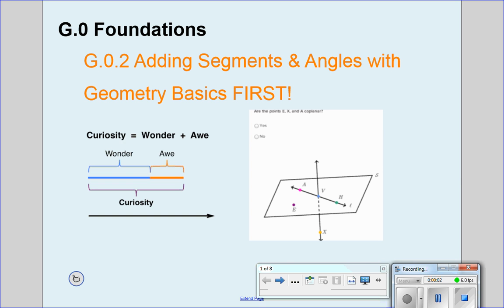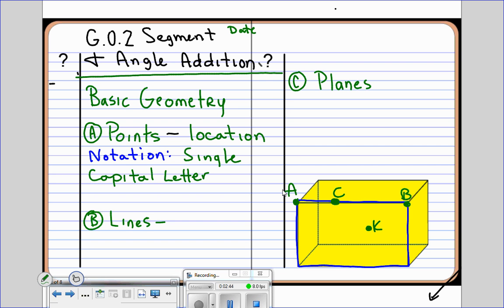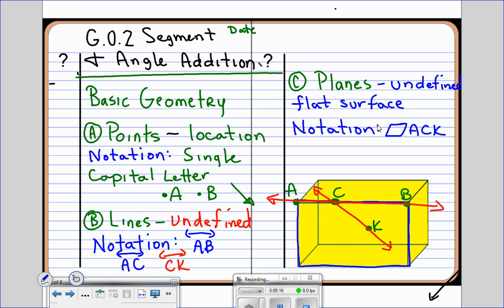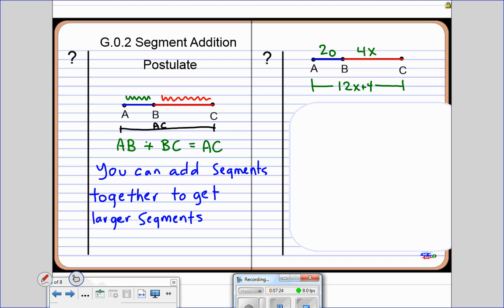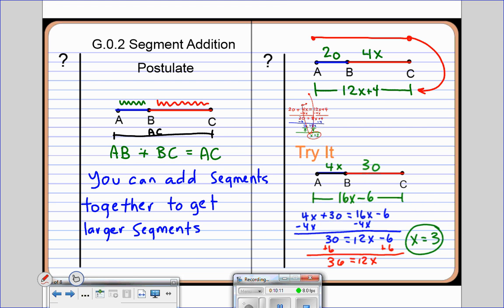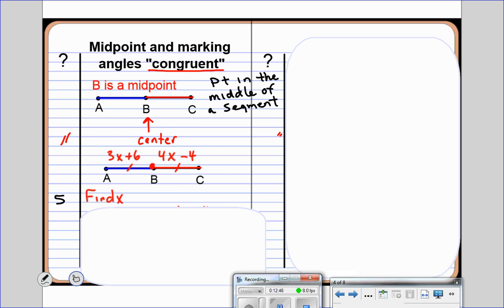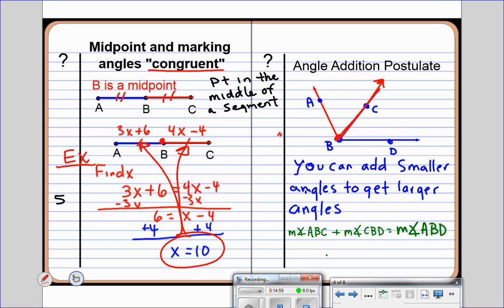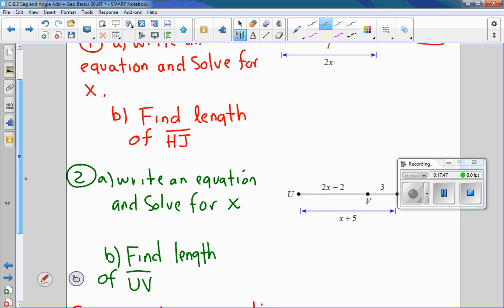G.0.2 Adding Segments and Angles with some Basic Geom FIRST